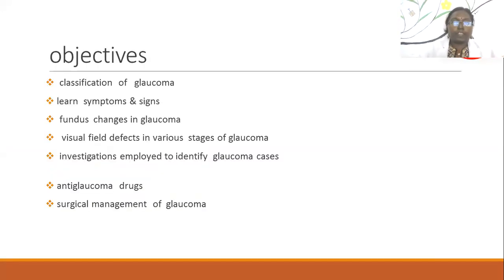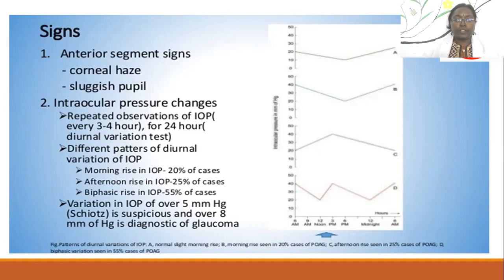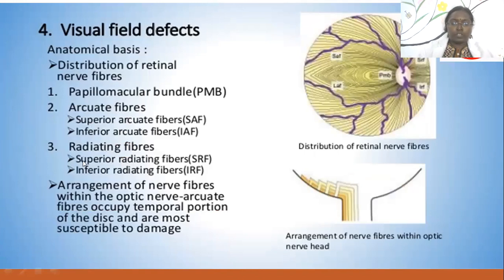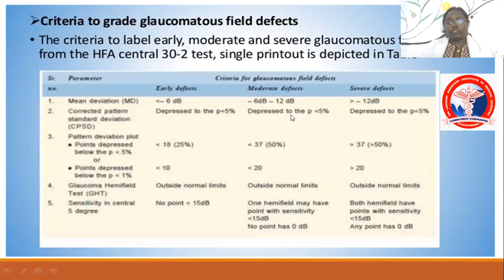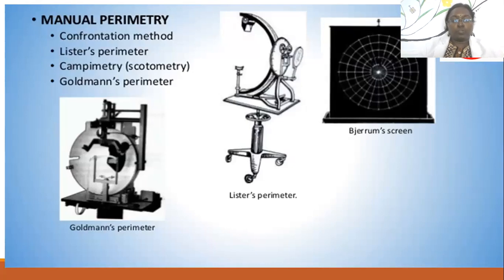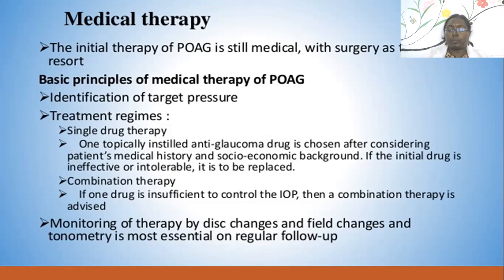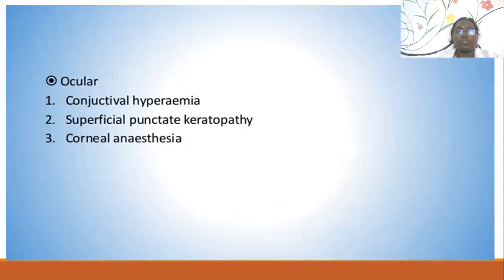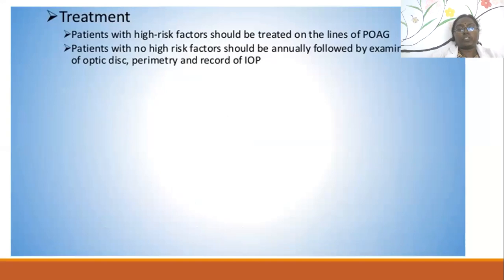Glaucoma - Dr. Shobana